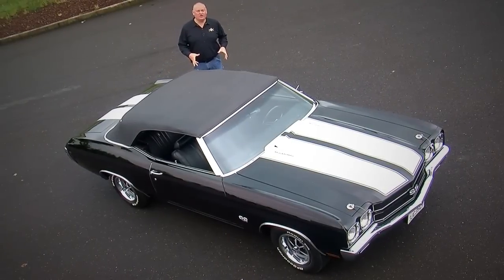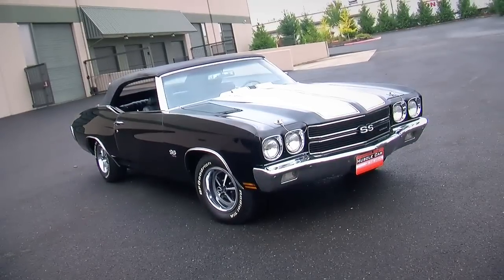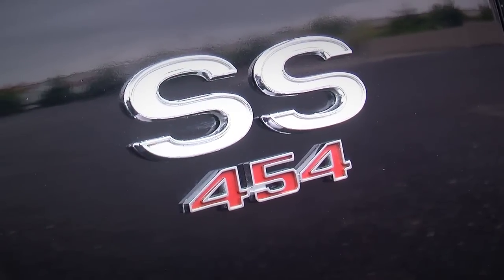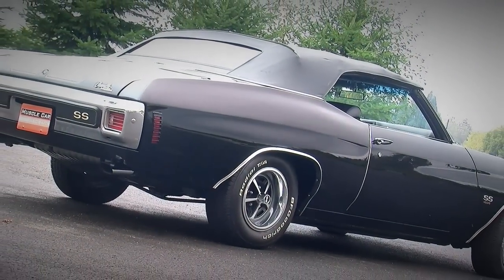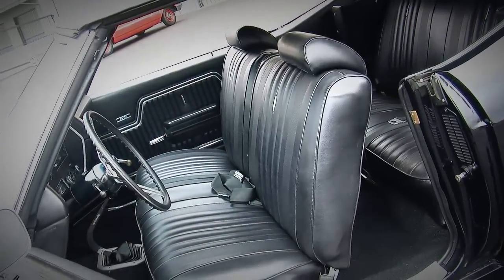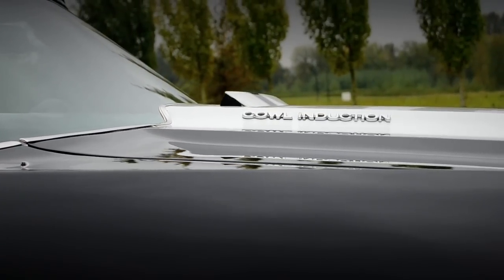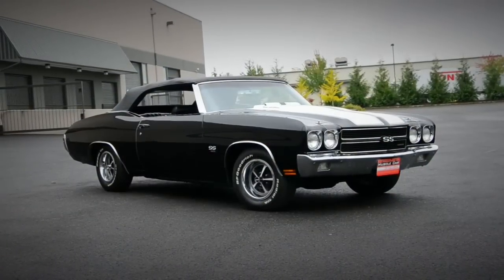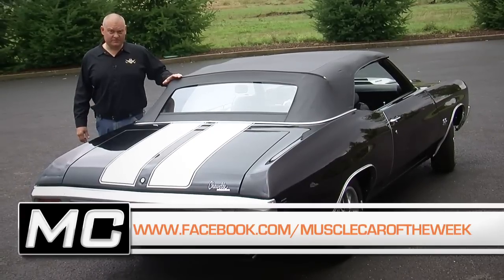Muscle Car Of The Week Video #44: 1970 Chevrolet Chevelle SS LS6 454 Convertible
If you were to go buy a brand-new 1970 Chevrolet Chevelle SS, what options would you choose? This week, our featured Muscle Car is a super-clean 1970 Chevelle SS 454 with the 450 HP LS6 V8 backed by a Muncie M22 4-speed transmission. Couple that with a power convertible top, and you've got an awesome ride capable of burning through the first 3 gears while wind-blowing your hair at the same time. There are multiple LS6 Chevelles in the Brothers Collection, but this one is perhaps the most sinister.